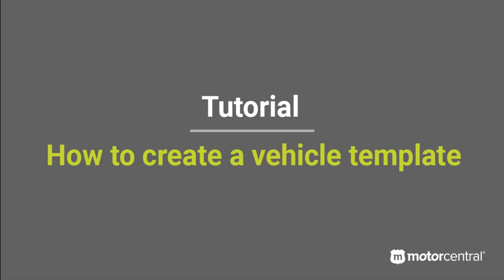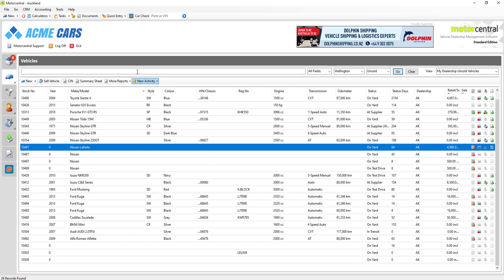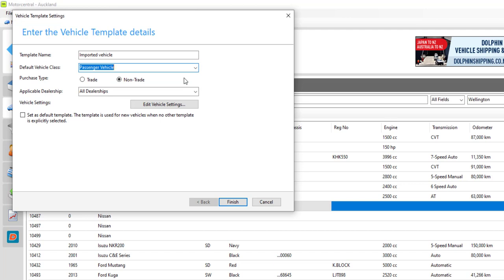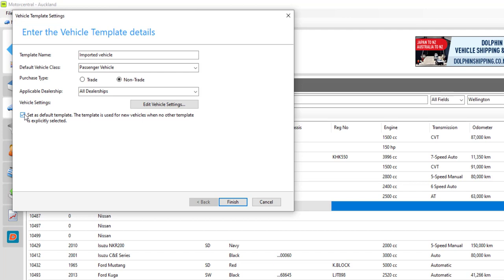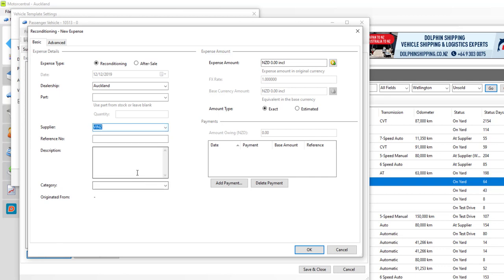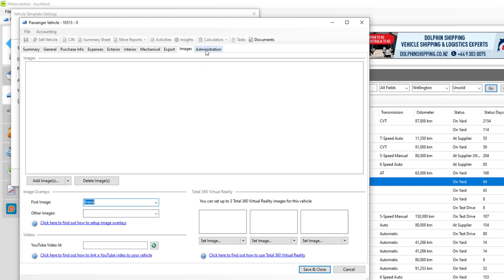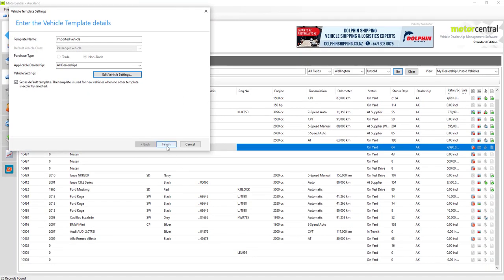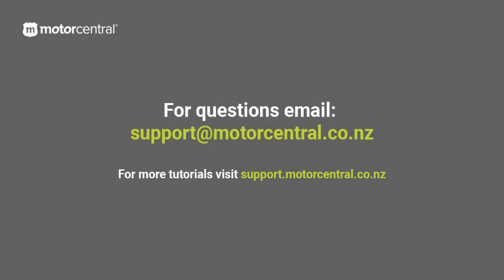How to create a vehicle template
In this video we're going to show you how to set up a vehicle template inside the Motorcentral DMS.

Vehicle templates can be used to save you time as they store pre-populated information in them such as expenses, descriptions and image overlays. Meaning you don't have to enter the same information each and every time you add a new vehicle.